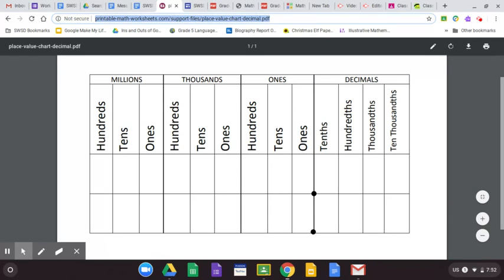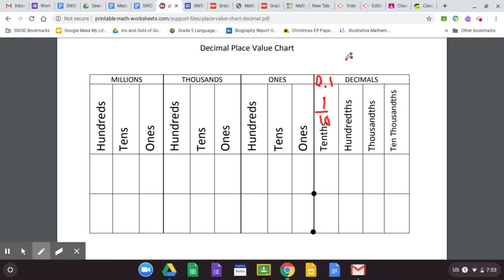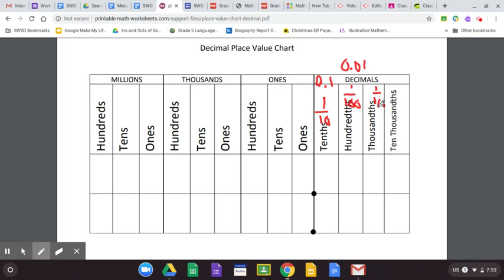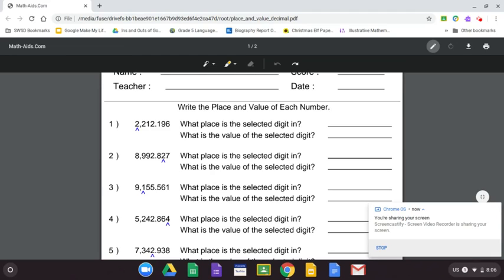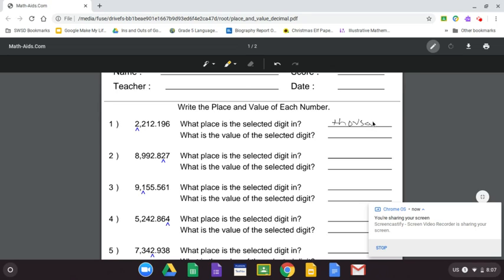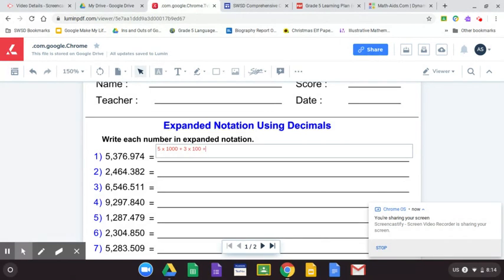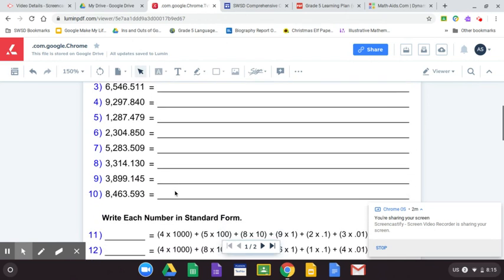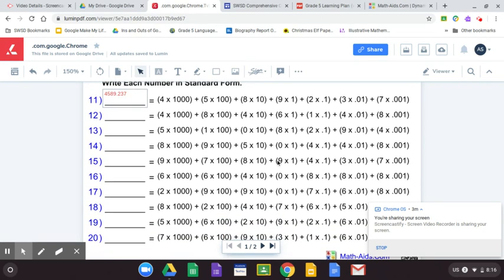Decimal Place Value Week 2 Day 2